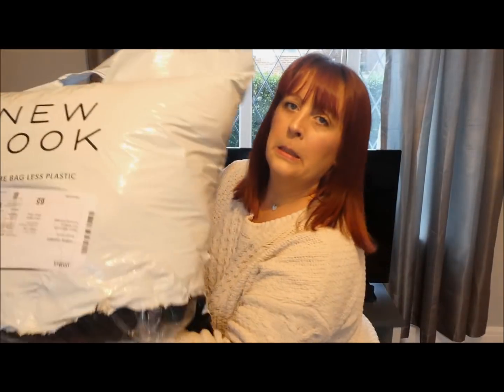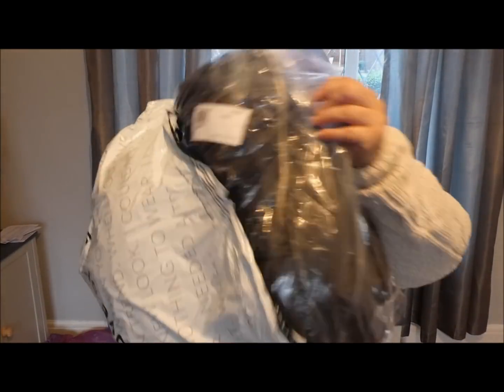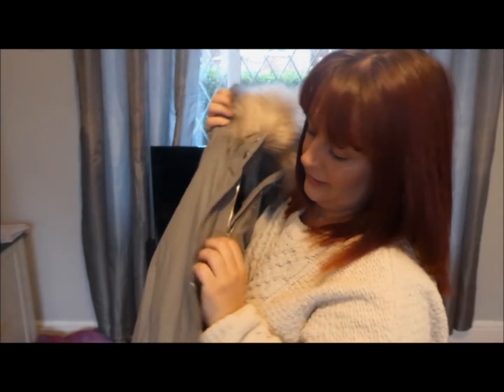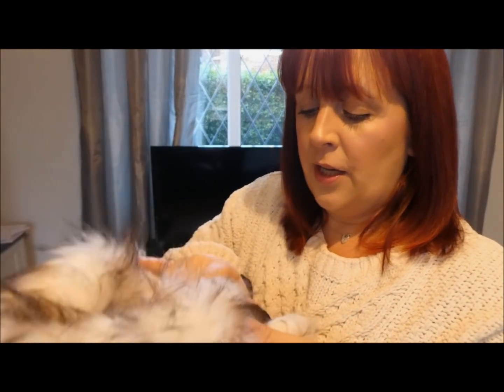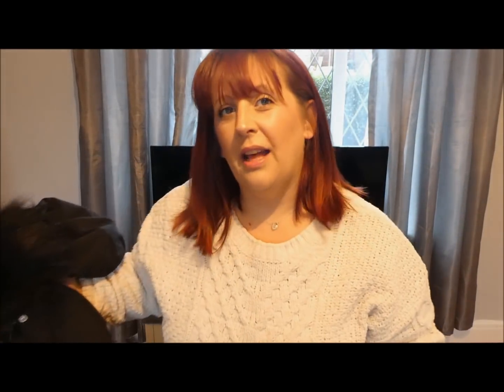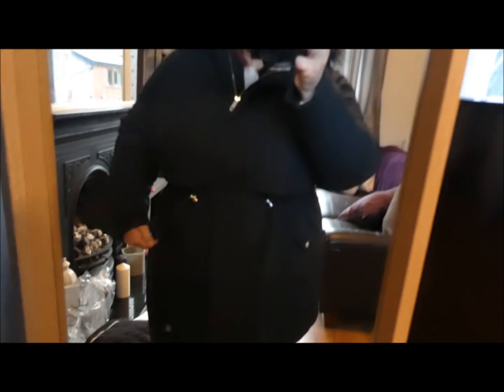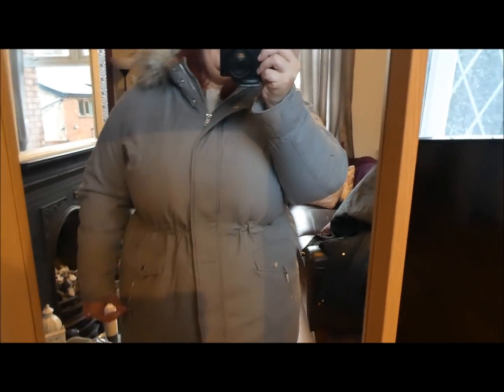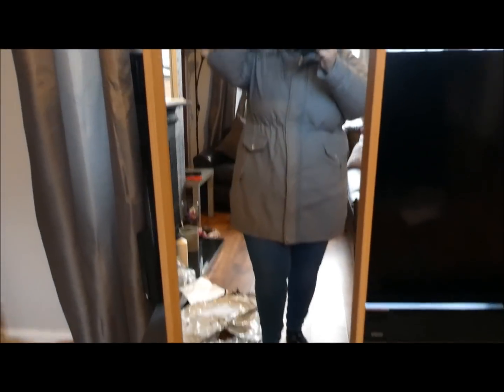NEW LOOK PLUS SIZE WINTER COAT TRY ON HAUL / NEW LOOK CURVE COATS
NEW LOOK CURVE WINTER COAT TRY ON HAUL

so i needed a new winter coat so i ordered some from new look, which one do you like the best?v